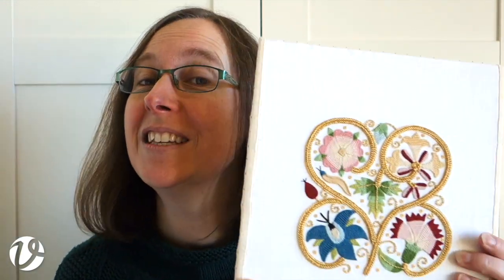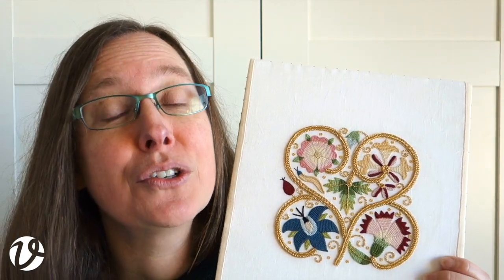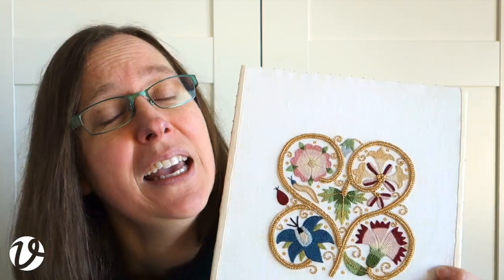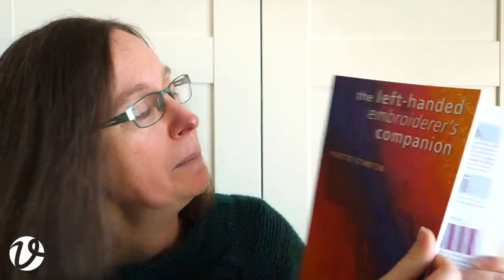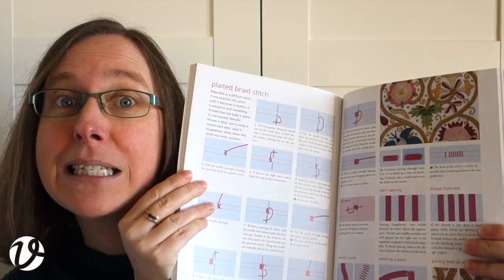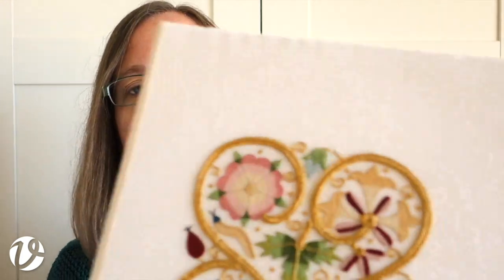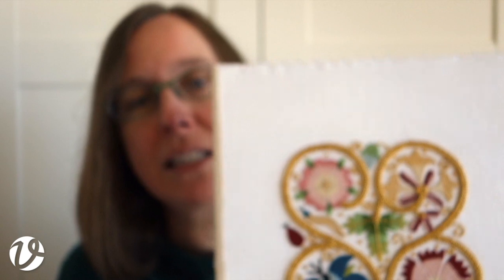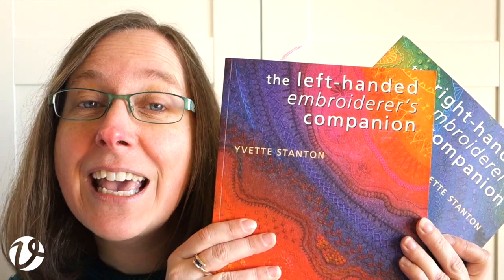White Threads FlossTube #31 – Plaited braid stitch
In 2008, as I was recovering from serious illness, I worked an Elizabethan project with lots of plaited braid stitch on it. I learnt so much about the stitch from doing this, and was able to write comprehensive step-by-step instructions for my stitch dictionaries because of it. In this episode of White Threads FlossTube, I show you that project, and talk about plaited braid stitch.

Oh, and I'm possibly a bit controversial in this video, too...

Benton and Johnson T71 gold thread
The silk thread I used was Au ver a Soie Soie d’Alger, on Zweigart Kingston linen.